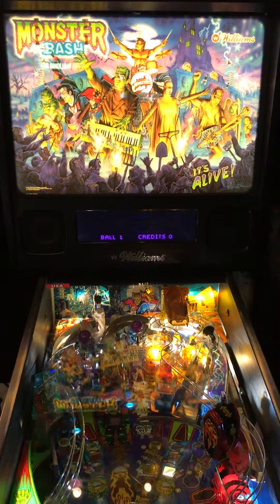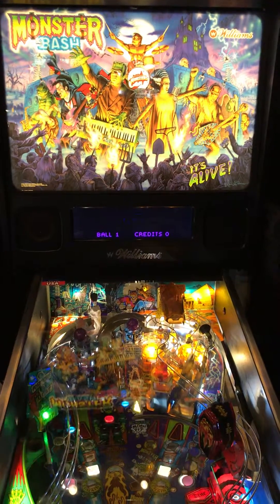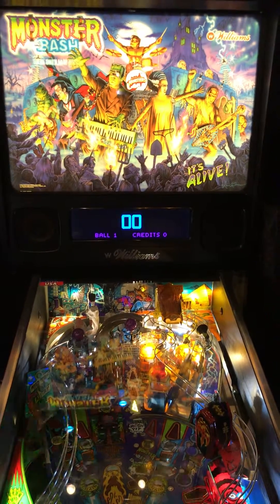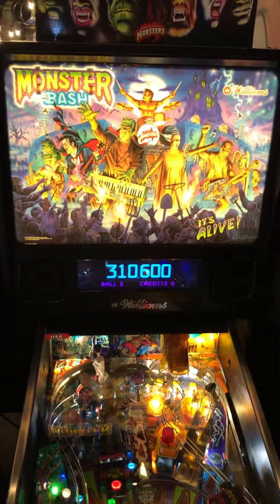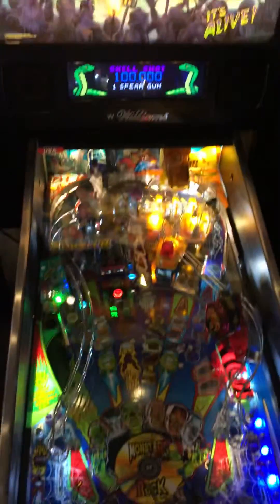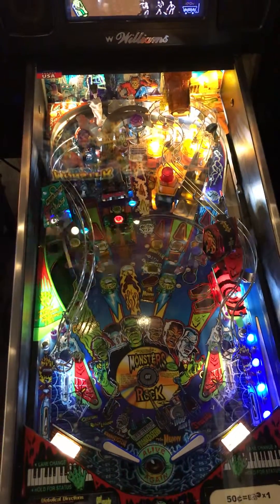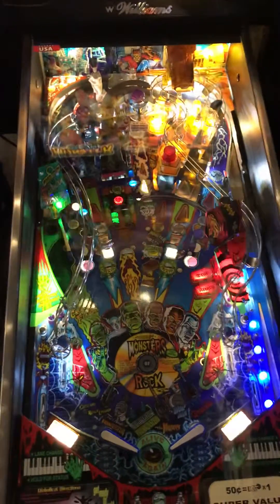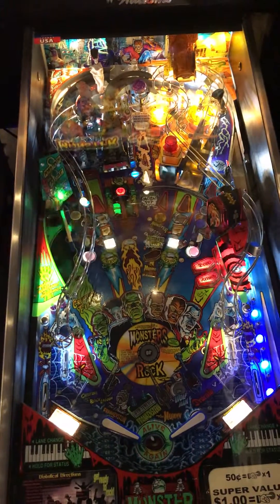Monster Bash Pinball Machine Review & Gameplay - 8.375 - Williams Pinball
This video is of gem of a pinball machine called Monster Bash...

This Pinball has a moderate difficulty and a table design that is fun to play but there are a couple blocks which can restrict the ability to bonus and combo on this table. The table mechanics were made well. The soundtrack complimented this table, This is a good layout!

Monster Bash Pinball Review (10 being Highest)

Gameplay: 9
Table Speed: 8
Soundtrack: 8
Difficulty: 8
Flipper Gap: 7 (Average gap)
Long Term Play : 9
Table Mechanics: 9
Fun Factor: 9